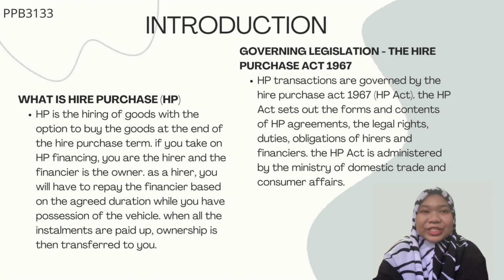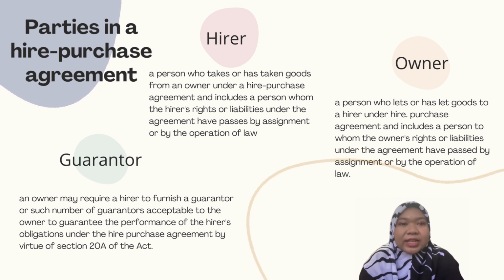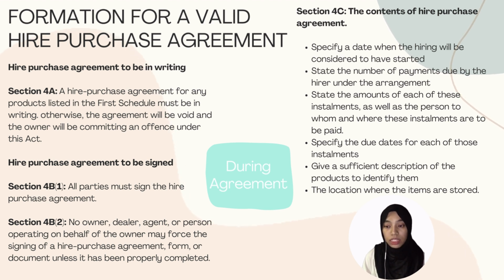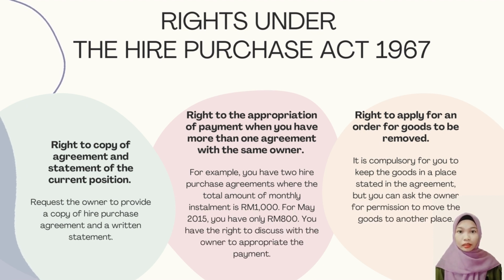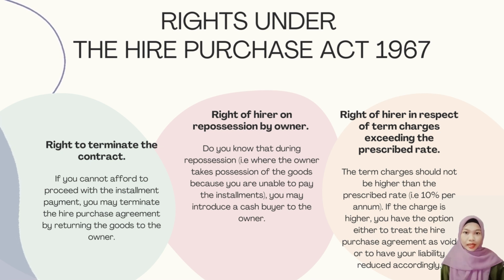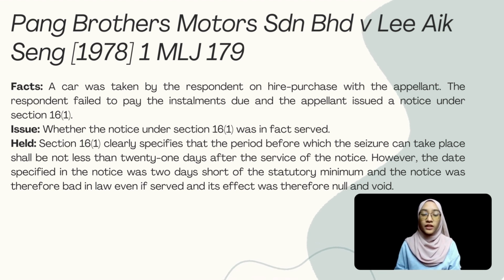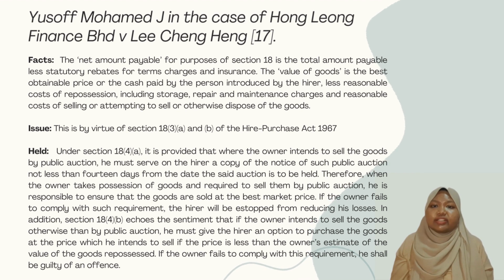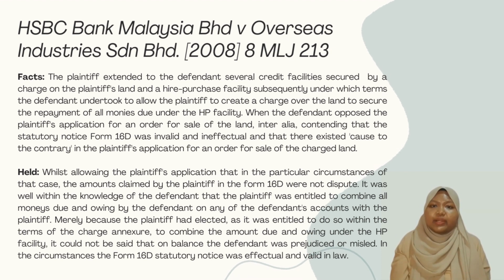PPB3133 l HIRE PURCHASE l GROUP 6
ANIS SYAKIRAH BINTI ABD.RIZAL D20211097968
NUREL AUNI BADRISHAH BINTI HAZARULLAH D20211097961
ANIS NATASYA  BINTI FADZIL D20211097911
AUNI SYAMIMI BINTI ABDUL MALIK D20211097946
NUR AIN NAJWA BINTI ZULKFLI D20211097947